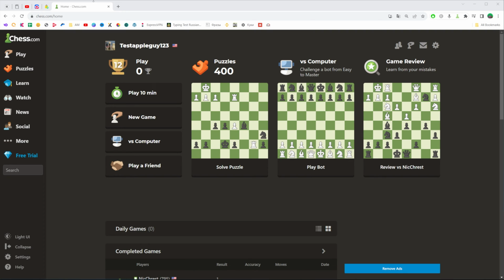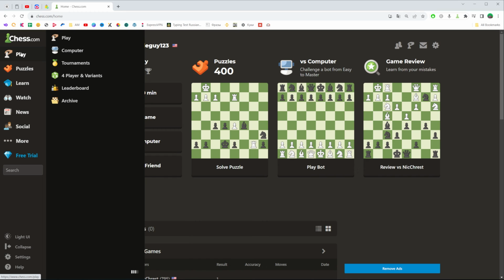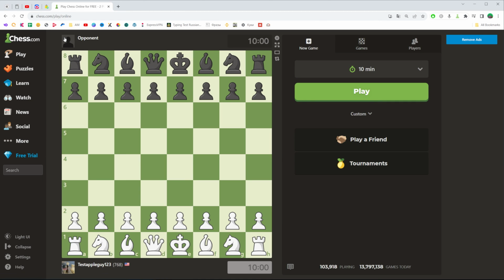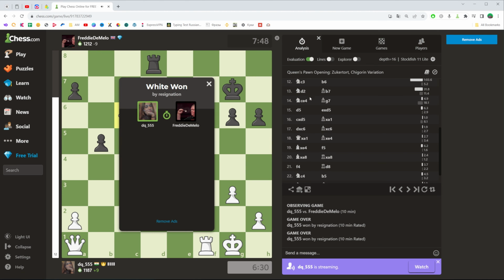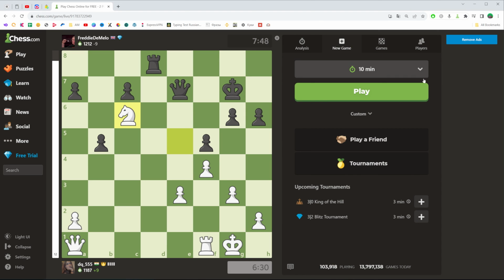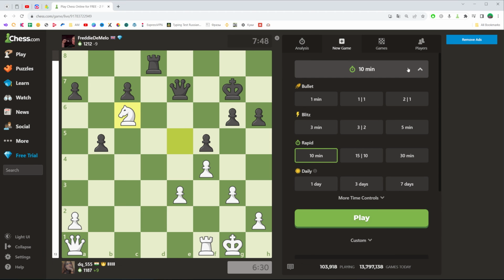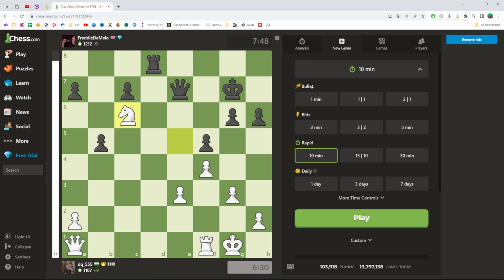How to Change Game Mode on Chess.com - Full Guide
If you are looking for a video about how to change game mode on chess.com, here it is!